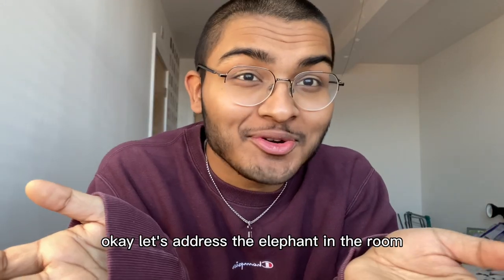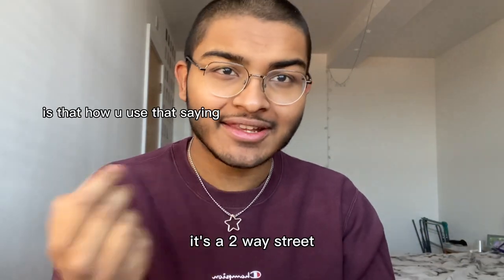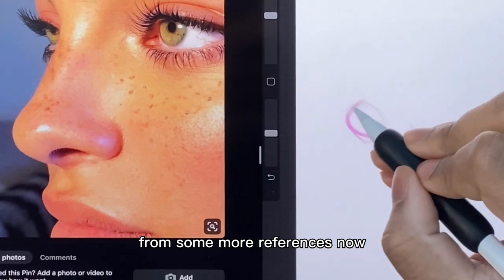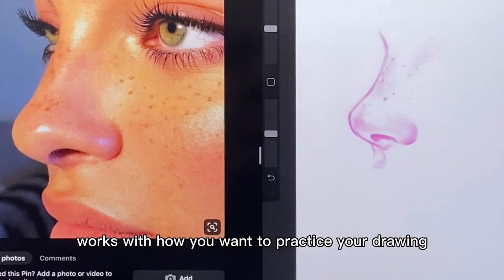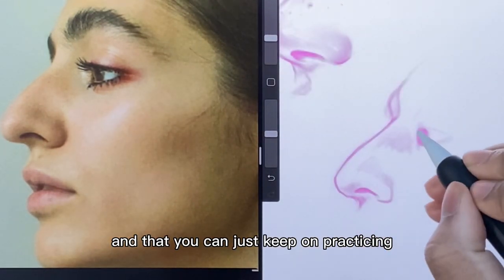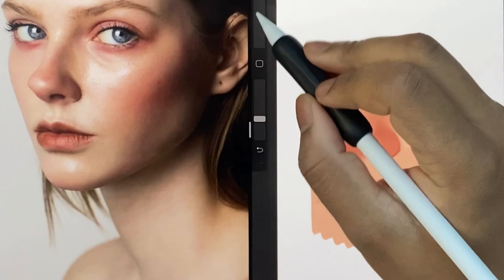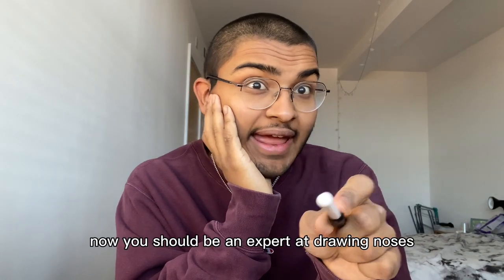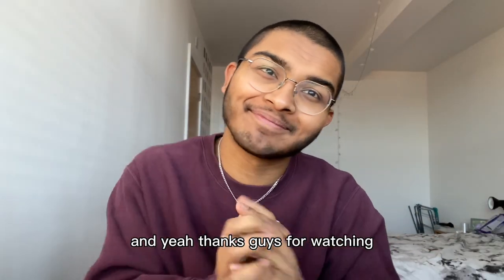Drawing TIPS on How To Draw NOSES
Some useful advice and tips on how to draw noses! why not draw along with me!

Here’s a link to my sticker shop!

thank you again! I hope this was helpful ✨